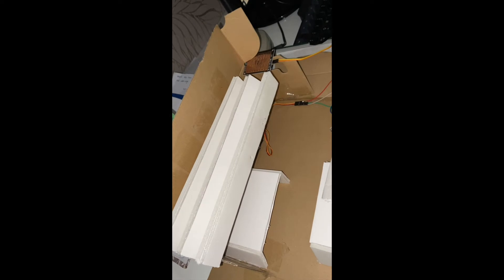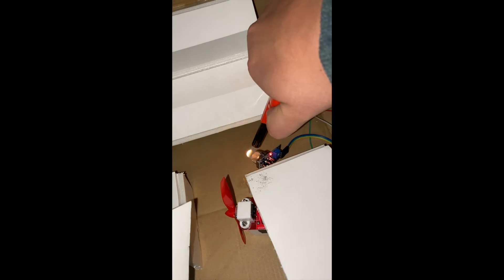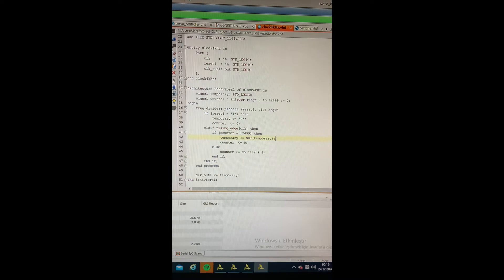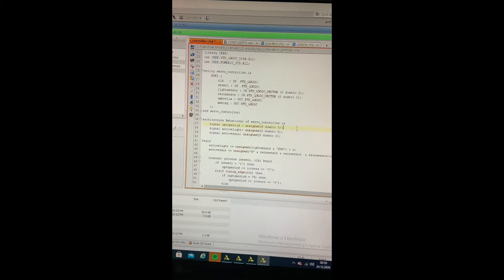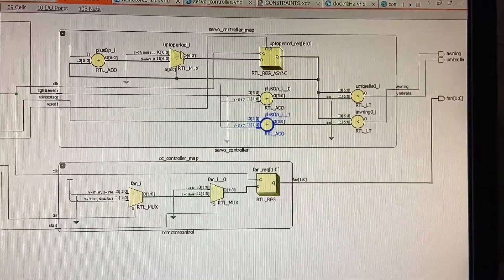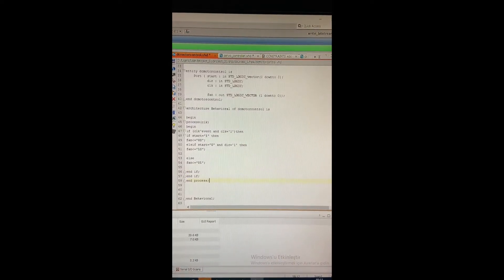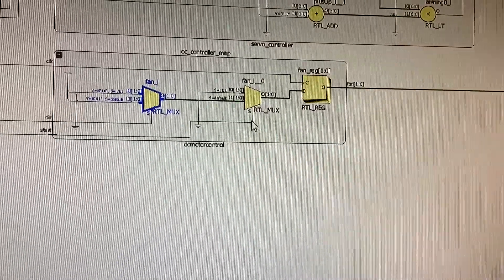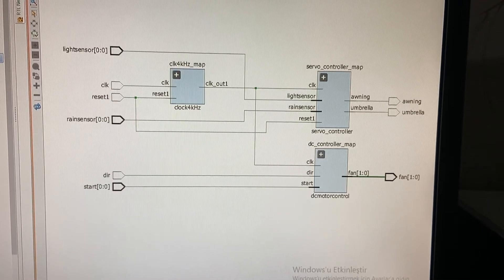Tutku Karahan - Outside Plan of a Cafe